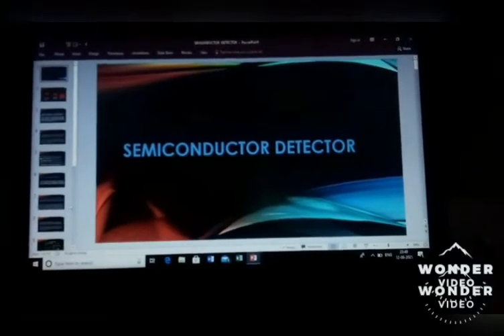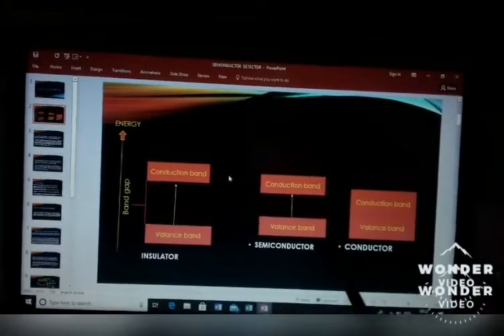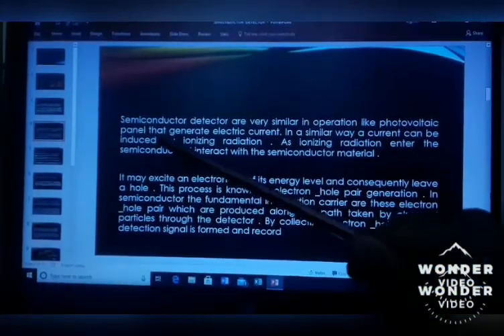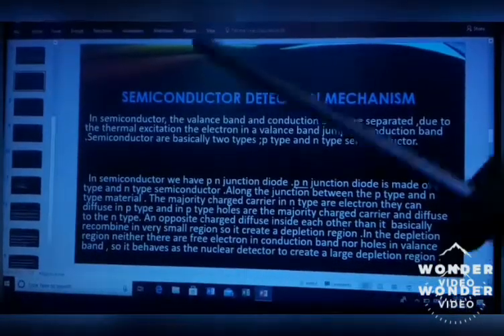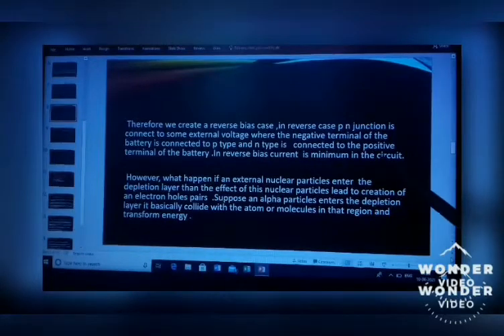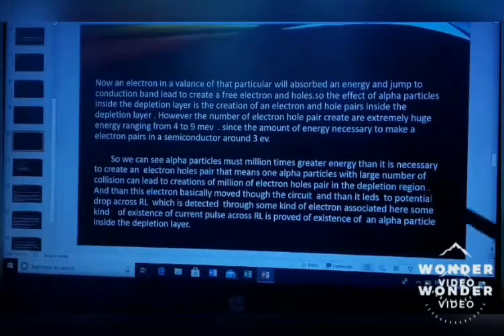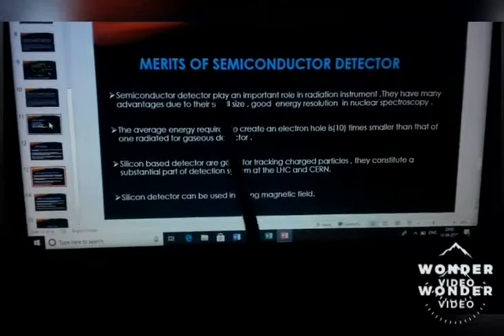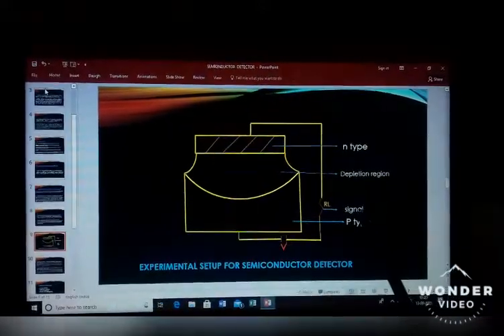Semiconductor Detector mechanisms (elementary particles $ experimental techniques )